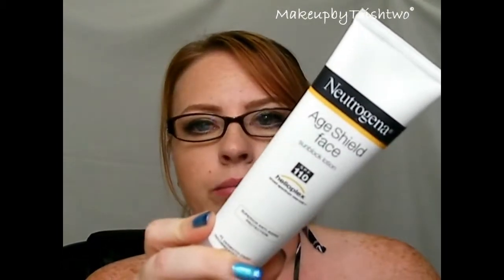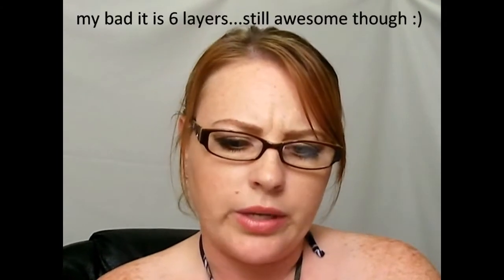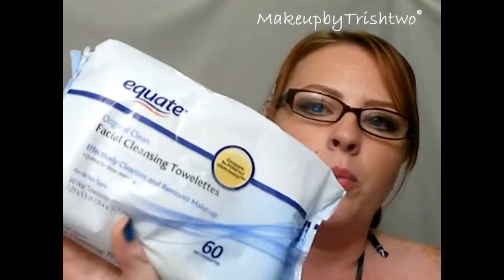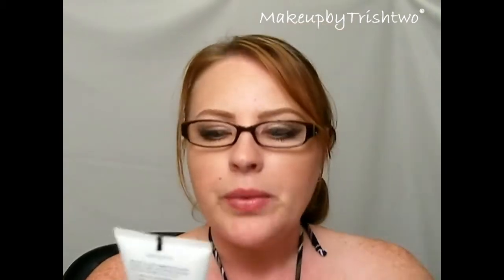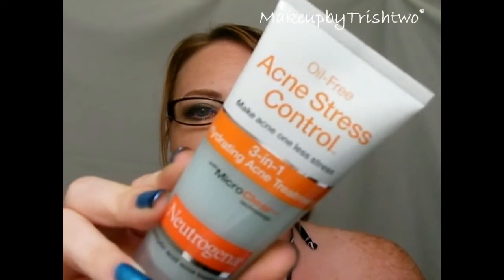my every day skin care routine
My very basic skin care routine.  Remember the most important thing above all is to cleanse your skin for 60 seconds.  Do Not over exfoiliate, you can strip your skin of needed moisture.  SPF is the most important thing to remember during the day.  I get mine from my primer or foundation.
AND PLEASE check the ingrediants on your skin care product... I recommend oil free, alcohol free (the drying kind), fragrance free, soap free if you can get it... the best and easiest way to get this in a product is get one for sensitive skin.

Here are the products I use:
olay gentle cleanser for sensitive skin
Neutrogena spf in 110
eyes if needed garnier anti fatigue eye cream
Equate makeup remover wipes (wal-mart brand)
Neutrogena stress control 3 in 1 acne treatmeant
neutrogena ani wrinkle cream with retinol for NIGHT